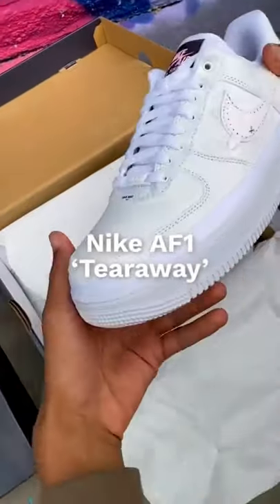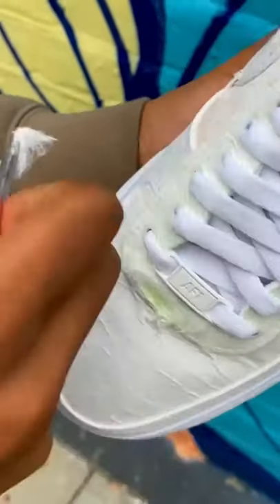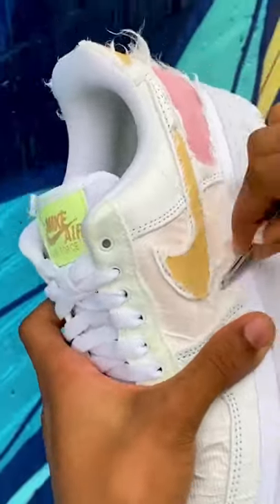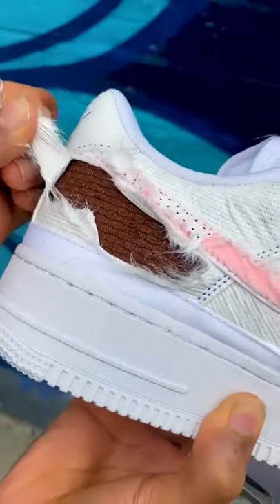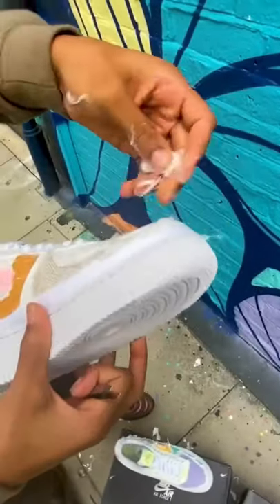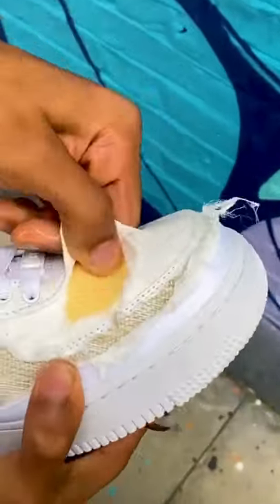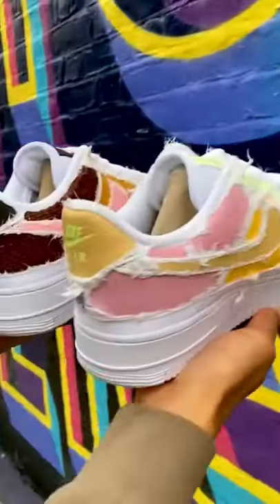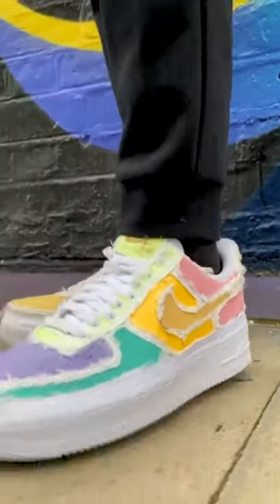Unboxing the Air Force 1 Tear-Aways